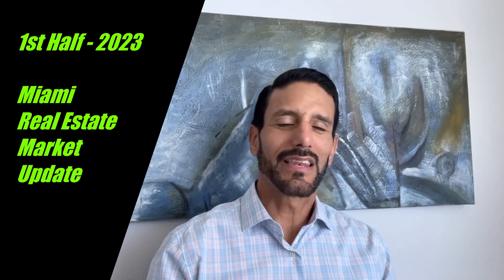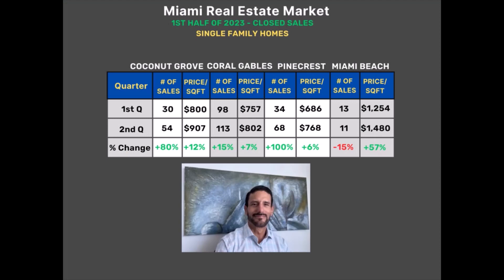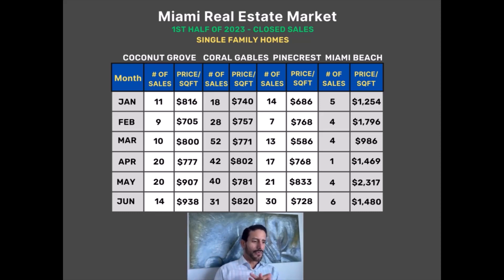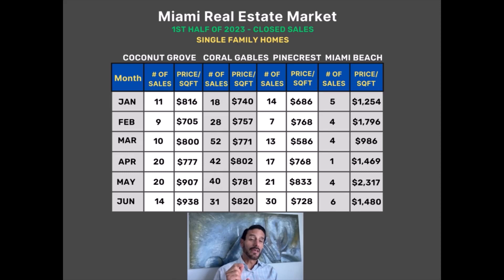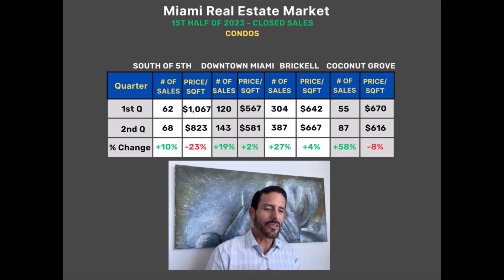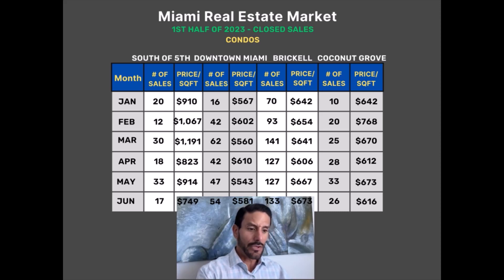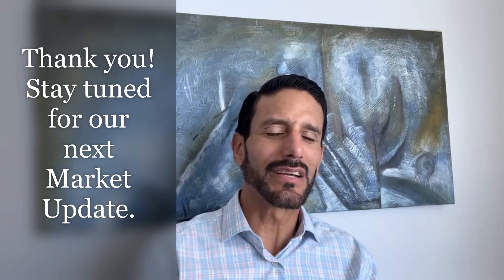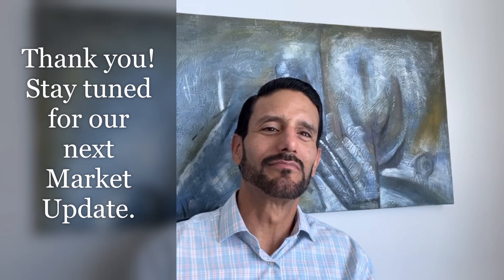1st Half of 2023 - Miami Real Estate Market Update - Market Shifting?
1st Half of 2023 - Miami Real Estate Market - Is the Market Shifting?

I truly enjoy making these videos to share with you what is happening in the real estate market here in Miami. Our goal is to provide value and help as many people as we can by providing real market data to give you a deeper insight into your local market. Helping you understand the current trends and developments in your local real estate market can be invaluable when making informed decisions about your home purchase and/or home sale.

Mid Year Update - We are taking a look at Closed Sales and Median Price/Sqft for the first half of this year in some of the more popular areas of Miami for both Single Family Homes and Condos. In the different graphs we compare the 1st Quarter vs 2nd Quarter, and then we dive a little deeper and look at the data Month by Month to see if we can spot any trends. At the end we will share our opinion and outlook on the Miami Rea Estate Market. Let's jump right into the first graph...

What does the graph show us?-  1st Quarter vs 2nd Quarter for Single Family Homes in Coconut Grove, Coral Gables, Pinecrest and Miami Beach, specifically South Beach, 33139... Let's look right away at the bottom line which shows the % Change in the # of Closed Sales and Pricing from the 1st to 2nd Quarter and they all indicate an increase with the exception of one. Right away we can see that the 2nd Quarter was a stronger real estate market with more closed sales and prices increasing. That was definitely jump started the first weeks of January when interest rates moved from 7% to just under 6%. It gave the market a boost that was needed and gave it that forward momentum into what was a very strong real estate market.

In the next graph we dive a little deeper and look at the Month to Month data to see if we can spot any trends and get a better sense as to what is happening in the Miami Real Estate market.

What we saw in the first graph we saw an increase in the market across the board from the 1st to 2nd Quarter, and now we can see it on a more granular level. We can definitely see the start of the 2nd Quarter was much stronger than the first. Then we can see the market kind of slowed down as far as the rate of increase in the # of sales and pricing. What we have not been able to determine is did we just hit a summertime slowdown, as families were more focused on their summer travel plans or did we hit a real slowdown in the market. We are going to be paying very close attention to the 3rd Quarter data as that will show us what really happened.

Condos - We take a look at some of the areas that have the most condo buildings which we know well and have been working in for years, South of Fifth, Downtown Miami, Brickell and Coconut Grove. Let's look right away at the bottom line which shows the % Change in the # of Closed Sales and Pricing from the 1st to 2nd Quarter and here we see mixed results. We do see the # of Closed Sales increasing across the board but pricing just held on or slightly increased. To get a better picture lets jump into the month to month graph.

Month to Month - Condos - Here we can clearly see the condo market had mixed results across the board. Even though we can see the same jump start in the # of closed sales from 1st to 2nd Quarter it didn't last as long into the 2nd Quarter as single family homes. It kind of sputtered out. So we saw an increase in the # of sales then it lost it's forward momentum sooner. Definitely something to take note of, as we feel a shift is under way.

In summary. We can clearly see that in the 2nd Quarter we had a stronger real estate market than the 1st, and then it kind of slowed down and lost that forward momentum we had going from the 1st to 2nd Quarter. At the same time, we did notice that the single family housing market was stronger than the condo market, so we will be paying very close attention to the 3rd Quarter data to determine what is really happening in the Miami Real Estate Market.

From our experience right now in the market, demand is still very high and supply remains low while interest rates remain around 6 - 7%, and we do feel both of these things will continue for the time being and into the end of this year. We are still seeing a strong seller's market and if the property is priced correctly it gets sold in 1-2 weeks of getting listed. The interesting thing is that if the property is not priced correctly then we are seeing Buyers being a lot more picky and cautious thus the property will sit on the market. Also, Buyers now are able to negotiate and have contingencies in their contracts.

If you ever have any questions or need any help, I am always available.